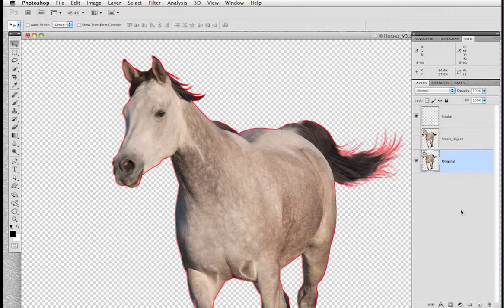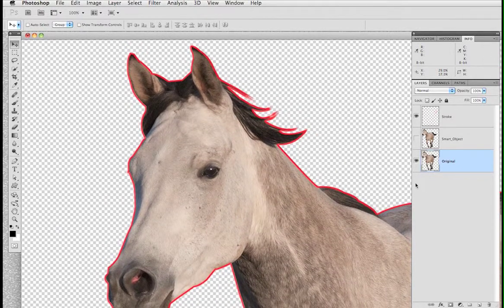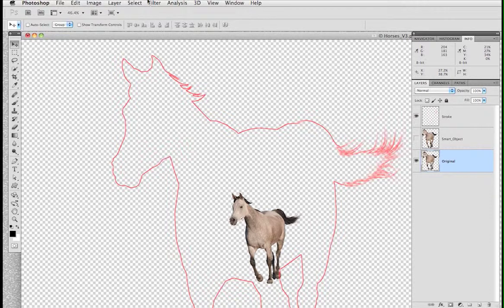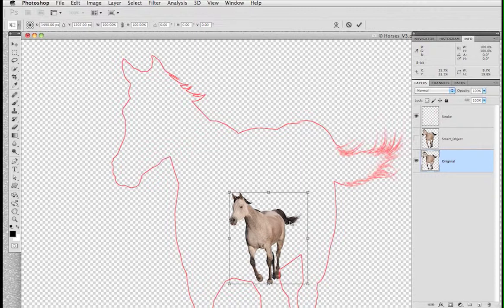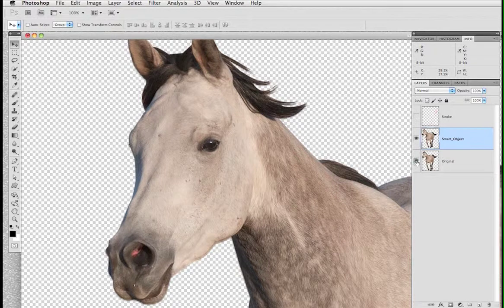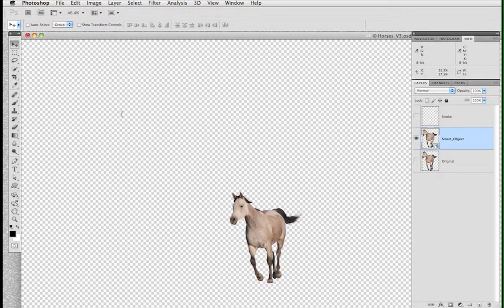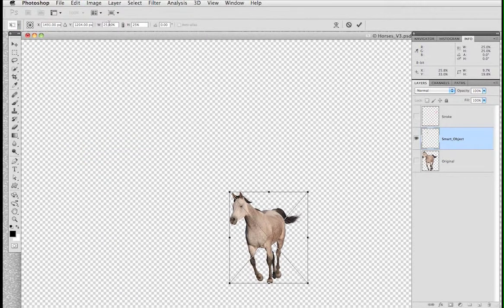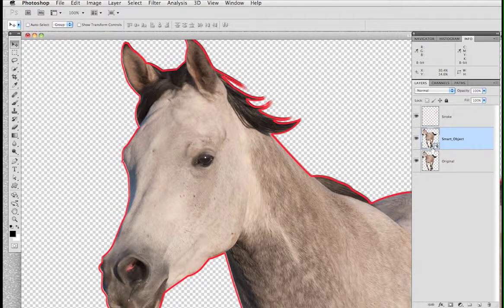Smart_Objects_01.m4v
In this tutorial I walk you through the differences between regular image transformation and image transforming via Smart Objects. This tutorial is rated B for beginners.